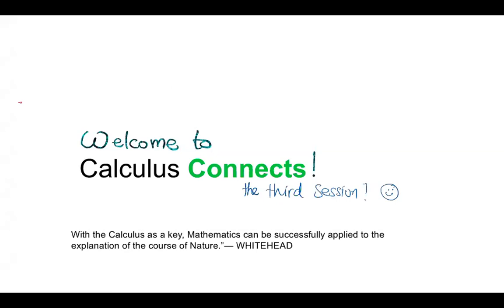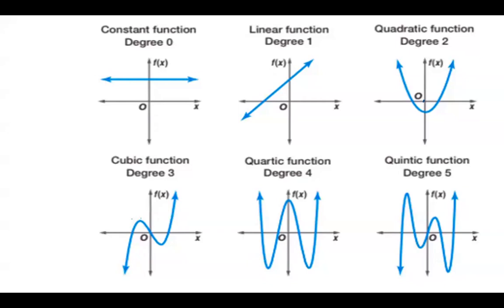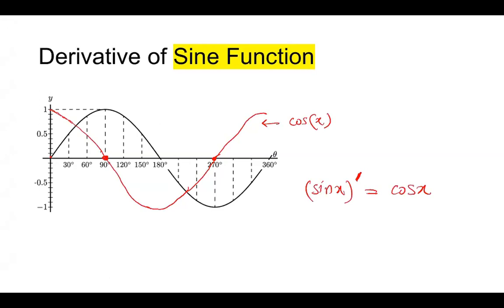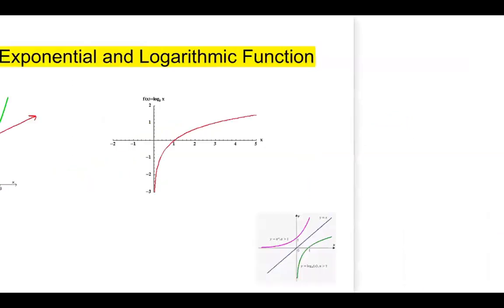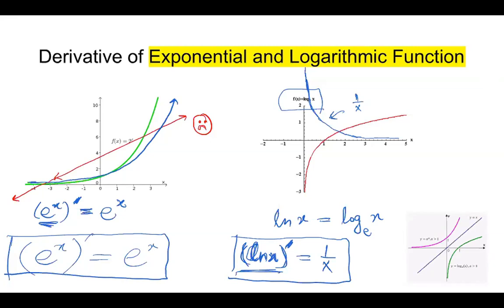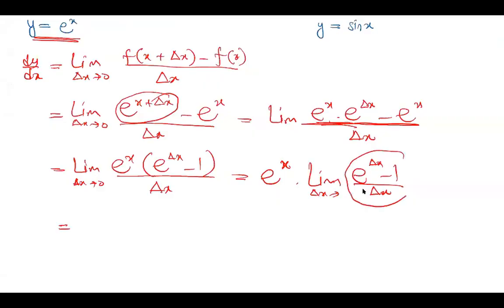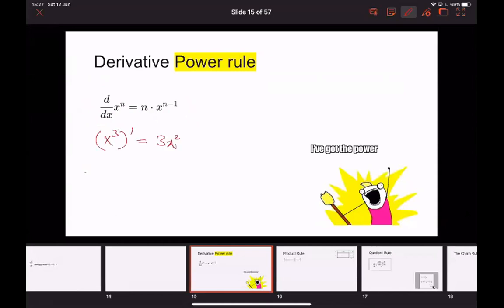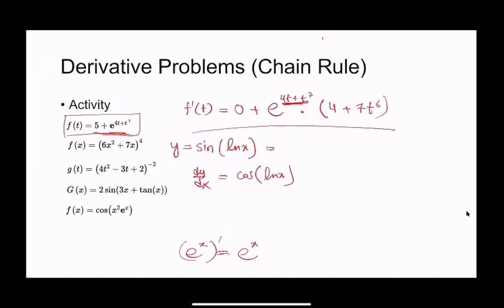Session 3: Understanding Derivatives Intuitively | Calculus Connects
The focus of the course, Calculus Connects by Hasan Khan was to grasp the core concepts of calculus using concrete analogies, without getting lost in the basic definitions and unending algebraic calculations. Most of the burden of algebra was taken up by GeoGebra App and other free online tools, so one could discover and admire the beauty of calculus itself without any distraction, and explore the subject from the core.

This course is especially useful for High School Calculus Teachers and IB Math HL, A'levels, Add Maths O'levels, FSc, and College students!